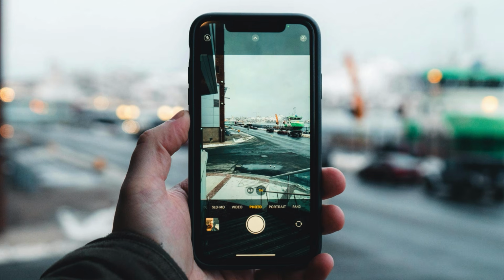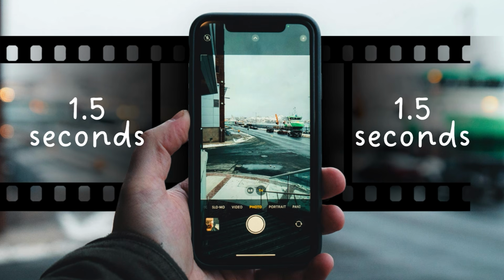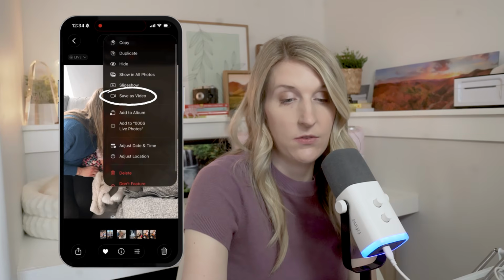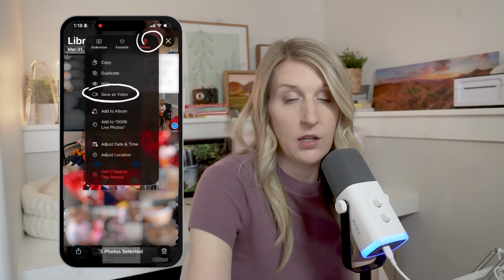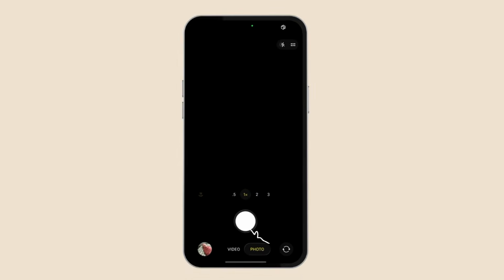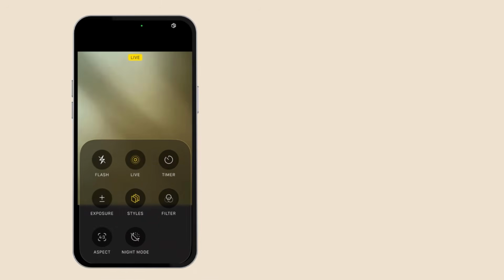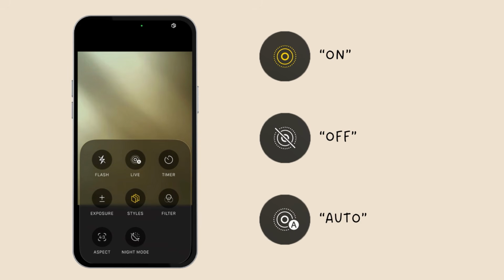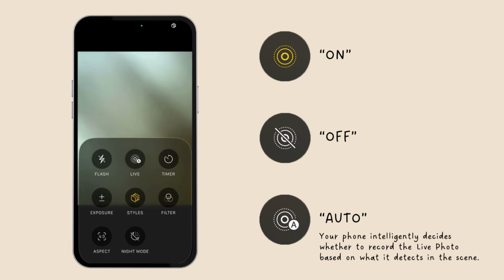Stop Ignoring Live Photos! Here’s How to Actually Use Them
Most iPhone users turn off Live Photos without realizing what they're actually giving up. In this video, I'll show you why it might be worth keeping on — and how to use features you probably didn't know existed.

What you'll learn:

- What a Live Photo actually captures (it's more than just a photo)
- How to change your keyframe so you never get stuck with a bad shot again
- The Loop, Bounce, and Long Exposure effects — and when to use them
- How to convert Live Photos to video for sharing on any platform
- Whether you should keep Live Photos on, off, or set to Auto

⏱ TIMESTAMPS
0:00 - What is a Live Photo?
0:36 - How Live Photos actually work
1:13 - Changing your keyframe
2:23 - Live Photo effects (Loop, Bounce & Long Exposure)
3:43 - Converting Live Photos to video
4:56 - Should you keep Live Photos on or off?
5:23 - How to control the setting in your camera app

📱 APPLE PHOTOS SERIES
This video is part of my Apple Photos series — simple ways
to get more out of the app you're already using.

🔗 LINKS & RESOURCES
Microphone Boom Arm